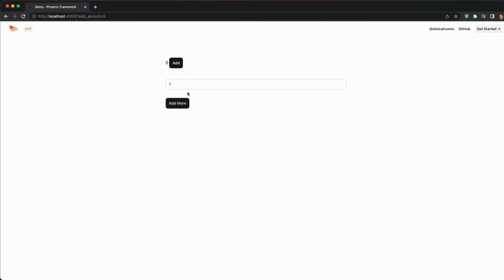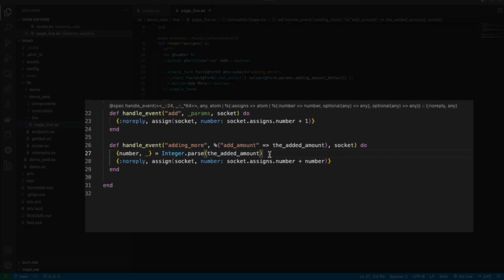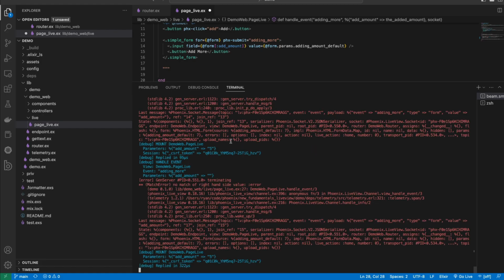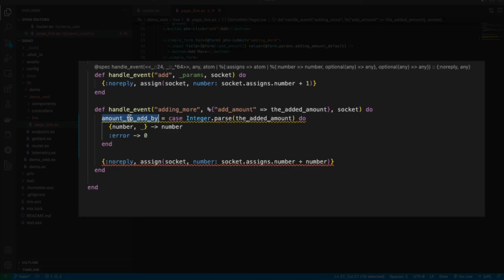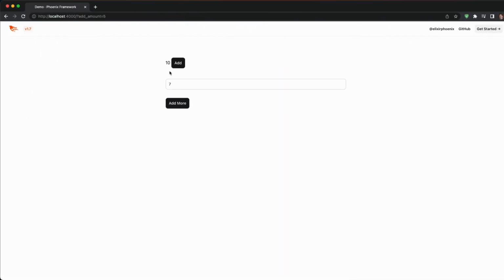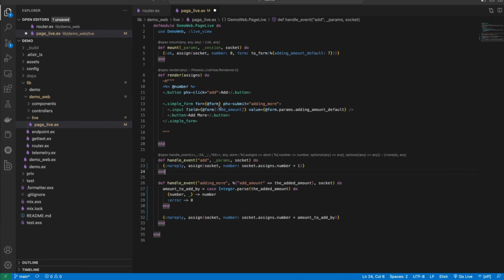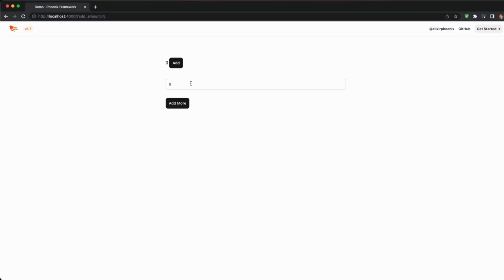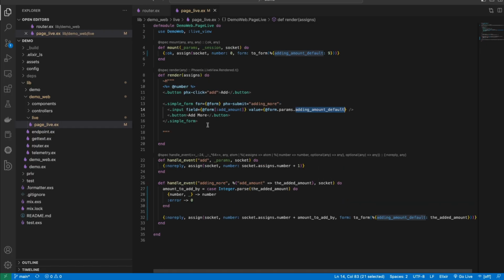Phoenix LiveView FREE Course Part 9: Clean up & Form State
But the good news is I am releasing what I can and previously paid courses for FREE here on youtube.